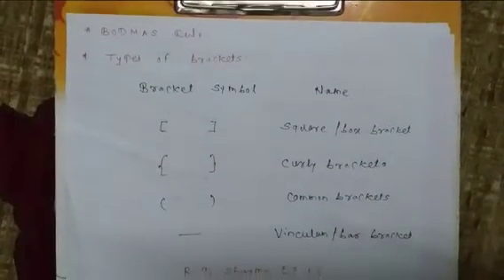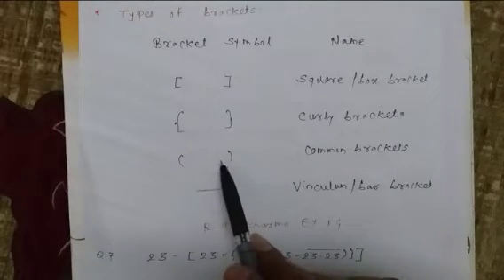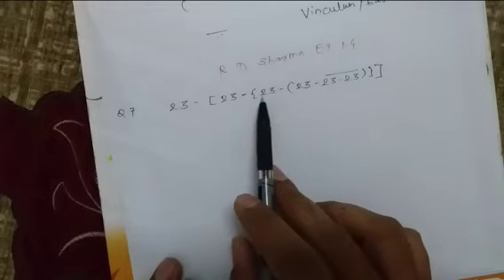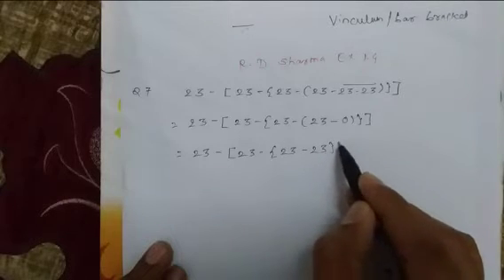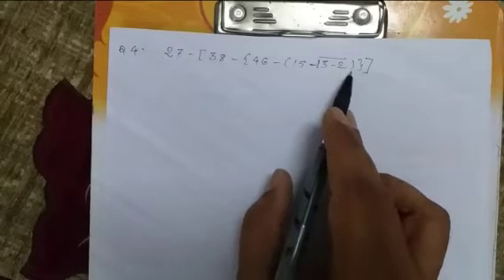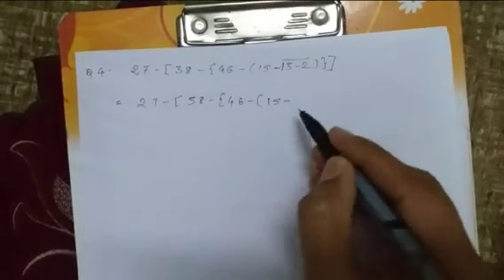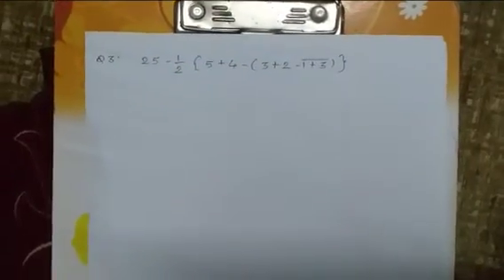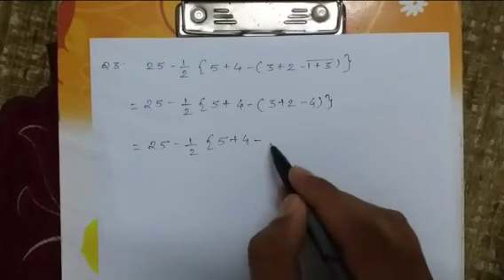Class 7 Intergers BODMAS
R D Sharma Ex 1.4